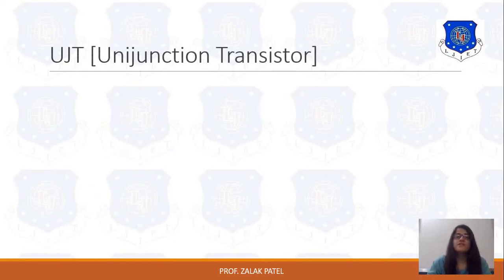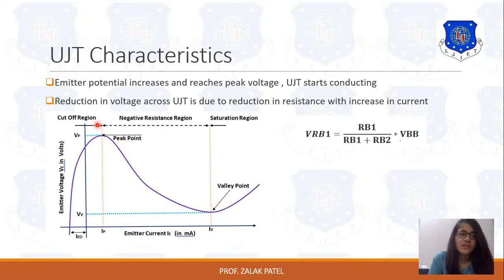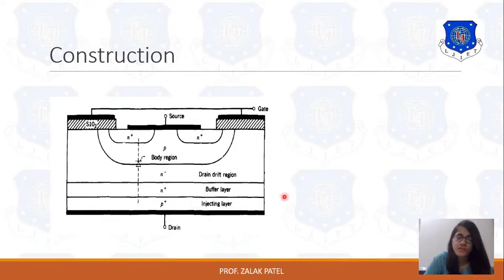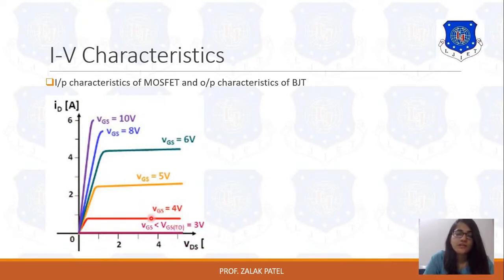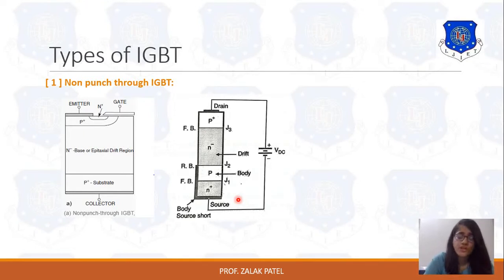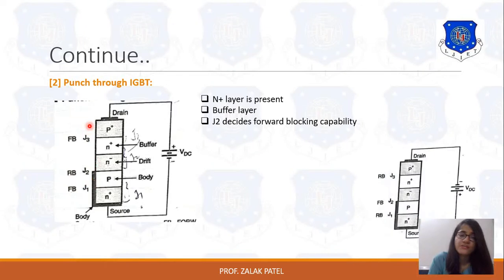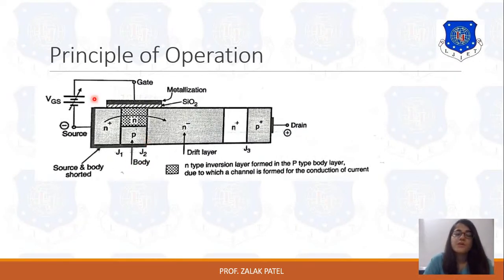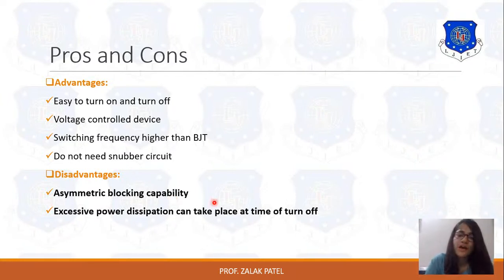SEM 5 EC PE Session 6 UJT and IGBT